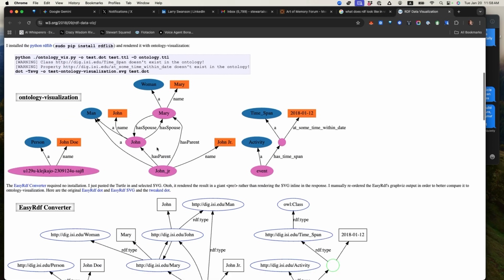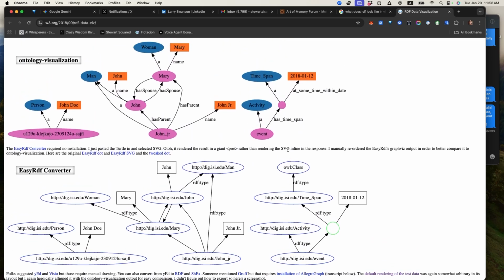Episode #530: The Hidden Architecture: Why Your Startup Needs an Ontology (Before It's Too Late)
In this episode of the Crazy Wisdom Podcast, host Stewart Alsop sits down with Larry Swanson, a knowledge architect, community builder, and host of the Knowledge Graph Insights podcast. They explore the relationship between knowledge graphs and ontologies, why these technologies matter in the age of AI, and how symbolic AI complements the current wave of large language models. The conversation traces the history of neuro-symbolic AI from its origins at Dartmouth in 1956 through the semantic web vision of Tim Berners-Lee, examining why knowledge architecture remains underappreciated despite being deployed at major enterprises like Netflix, Amazon, and LinkedIn. Swanson explains how RDF (Resource Description Framework) enables both machines and humans to work with structured knowledge in ways that relational databases can't, while Alsop shares his journey from knowledge management director to understanding the practical necessity of ontologies for business operations. They discuss the philosophical roots of the field, the separation between knowledge management practitioners and knowledge engineers, and why startups often overlook these approaches until scale demands them. You can find Larry's podcast at KGI.fm or search for Knowledge Graph Insights on Spotify and YouTube

Timestamps

00:00 Introduction to Knowledge Graphs and Ontologies
01:09 The Importance of Ontologies in AI
04:14 Philosophy's Role in Knowledge Management
10:20 Debating the Relevance of RDF
15:41 The Distinction Between Knowledge Management and Knowledge Engineering
21:07 The Human Element in AI and Knowledge Architecture
25:07 Startups vs. Enterprises: The Knowledge Gap
29:57 Deterministic vs. Probabilistic AI
32:18 The Marketing of AI: A Historical Perspective
33:57 The Role of Knowledge Architecture in AI
39:00 Understanding RDF and Its Importance
44:47 The Intersection of AI and Human Intelligence
50:50 Future Visions: AI, Ontologies, and Human Behavior

Key Insights

1. Knowledge graphs combine ontology and instances: A knowledge graph uses an ontology to describe a domain's structure (what things exist and how they relate), then maps real instances to that framework—crucial for AI systems needing factual grounding.
2. LLMs and knowledge graphs are complementary, not competitive: LLMs excel at pattern recognition and natural language but lack factual grounding. Knowledge graphs provide deterministic, verifiable facts that counter hallucinations—a "thinking fast vs. slow" dynamic.
3. Ontologies enable both machine and human understanding: Unlike opaque neural networks, ontologies use symbolic representation that both machines can process and humans can audit—critical for transparency and trust in AI systems.
4. Enterprise adoption follows scale, not startup timing: Knowledge graphs emerge when organizations grow complex enough to need formal knowledge architecture. Netflix, Amazon, and LinkedIn all use them, but startups typically don't until data chaos demands it.
5. RDF enables semantic web vision: Resource Description Framework (RDF) structures data as subject-predicate-object triples with unique identifiers, allowing meaning to be attached to web data—Tim Berners-Lee's vision of the internet as a database.
6. Deterministic vs. probabilistic systems serve different needs: Manufacturing, finance, and pharma require deterministic knowledge graphs for reliability and safety. LLMs' probabilistic nature makes them unsuitable for contexts where 100% certainty is required.
7. Future architectures will be modular and hybrid: The path forward involves decoupled systems where LLMs handle discovery and generation while knowledge graphs manage verified facts and reasoning—combining neural and symbolic AI's complementary strengths.